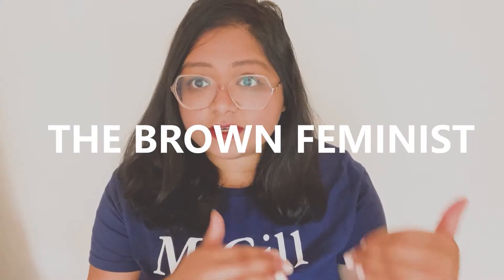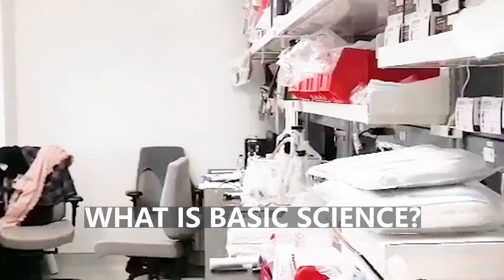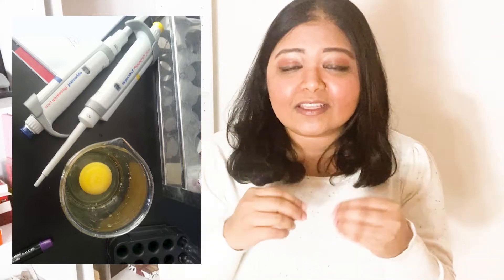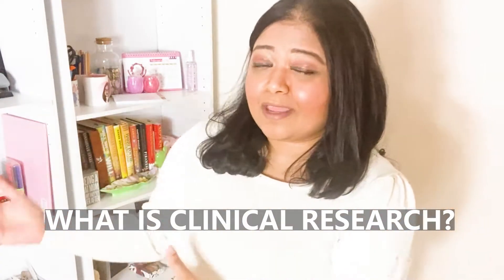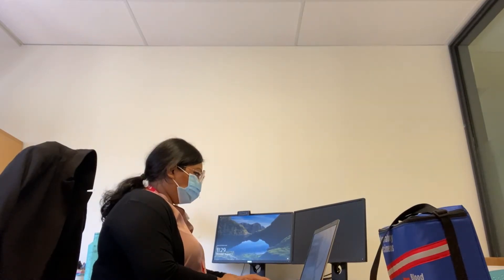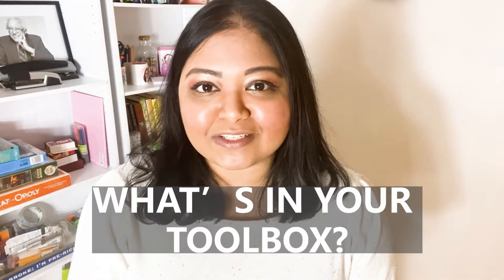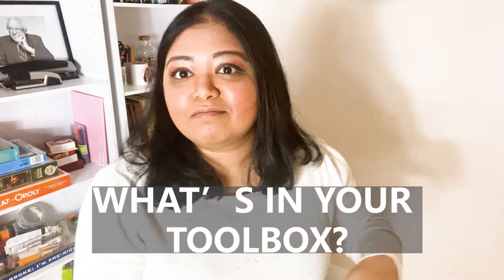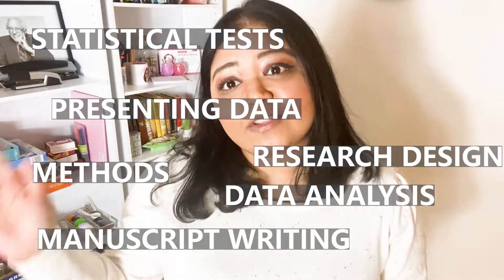From Biomedical Science [Wet Lab] to A Clinical Research Career - How to make the jump!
Are you thinking of leaving behind the wet lab benchwork and considering roles as a Clinical Research Assistant, Associate or Coordinator? I did exactly the same! After a Master's of Science degree, I knew I was done with the unpredictable hours for experiments and wage structure of the biomedical science industry, and my transition to a different career in clinical research was very challenging and yet fulfulling! In this Video, I have shared tips and tricks that I have learned in my journey from working in Microbiology & Immunology to Clinical Research on COVID-19. I hope it is helpful for you!

0:00 - Intro
0:32 - What is Basic Science?
1:45 - What is Clinical Research?
3:25 - What's in your toolbox? (What Skills do you already have that can help)
7:21 - What skills are you missing at this moment and how can you make up for it?